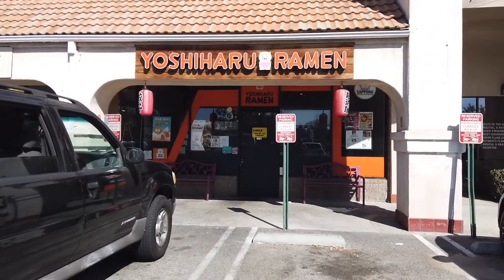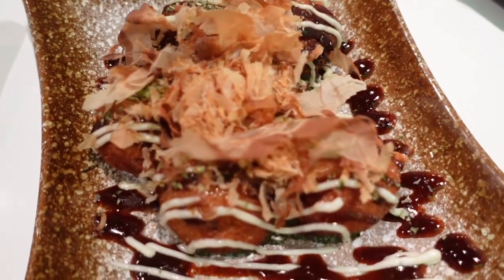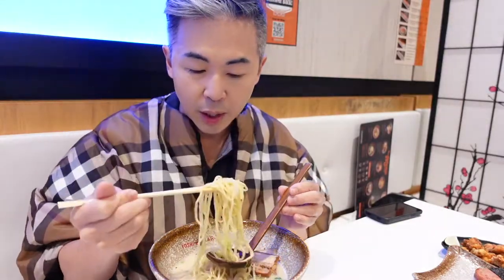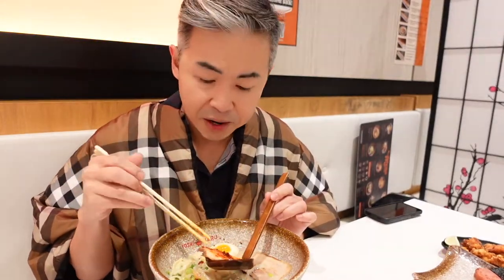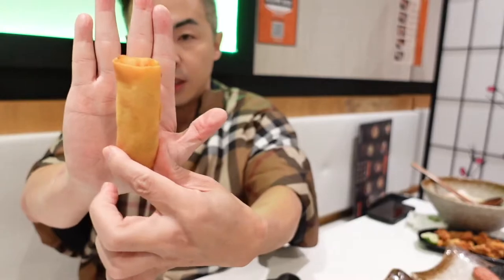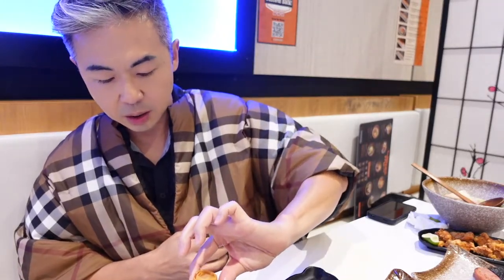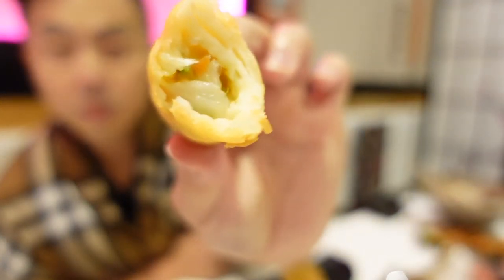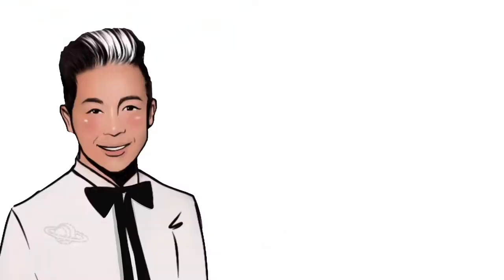BEST RAMEN | YOSHIHARU RAMEN | REVIEW